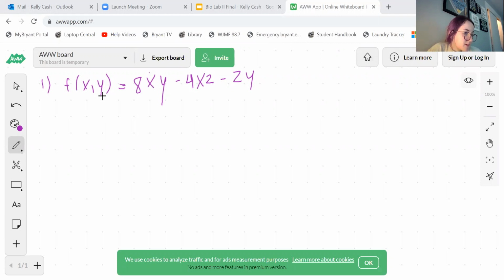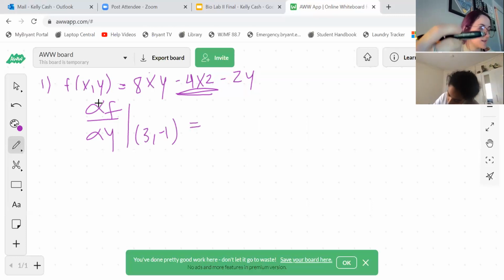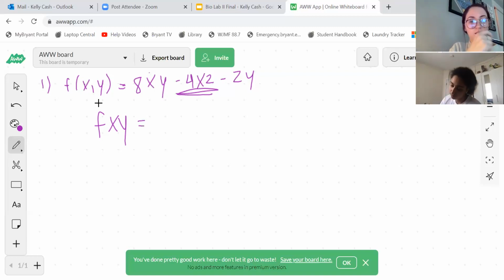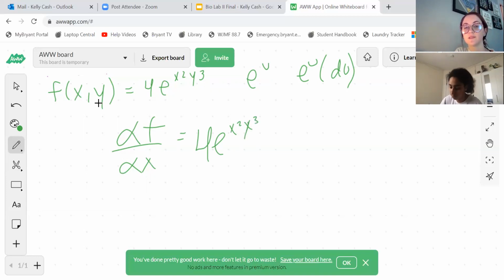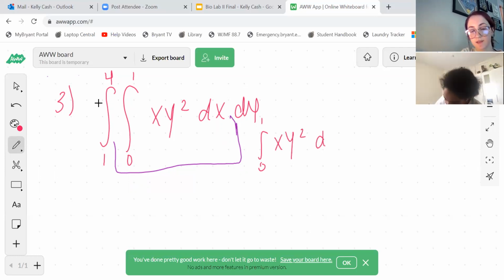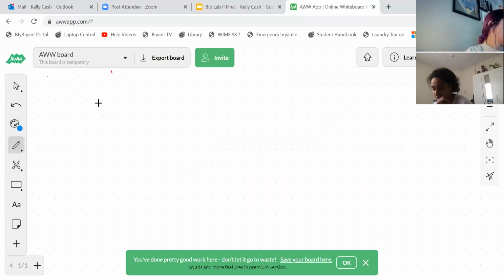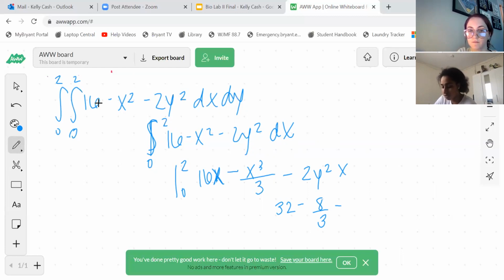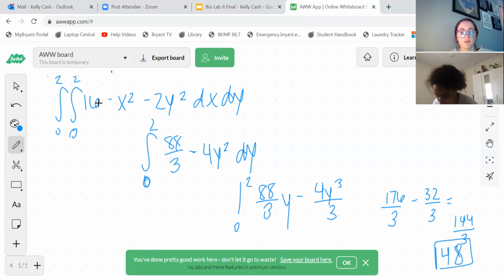Calculus 2 - Partial Derivatives and Double Integrals over Rectangular Regions